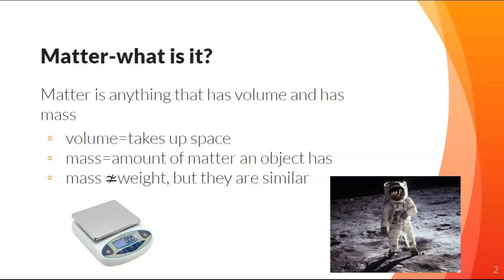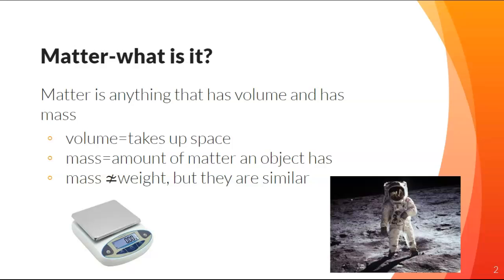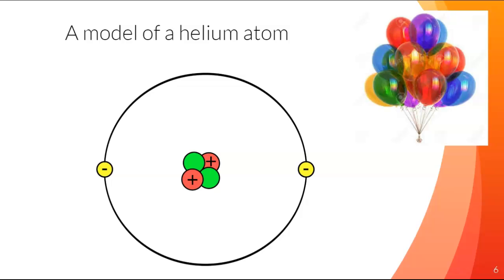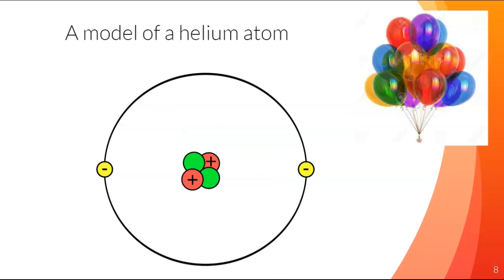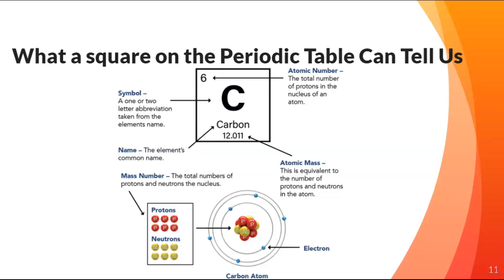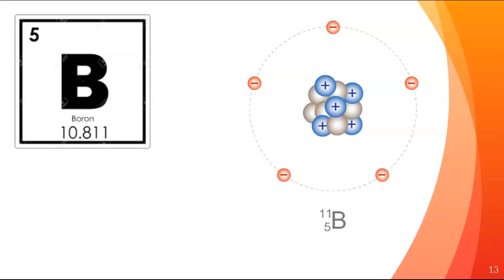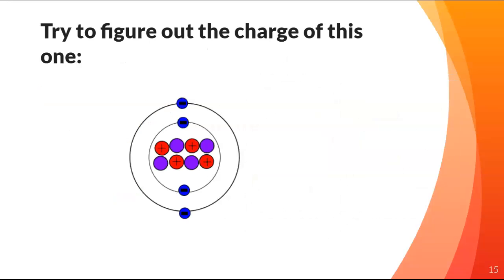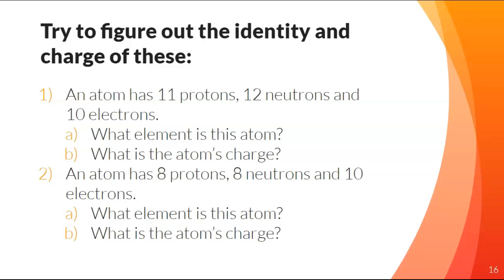Matter and Atoms